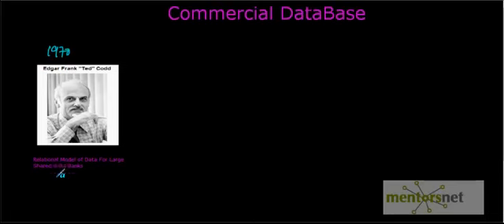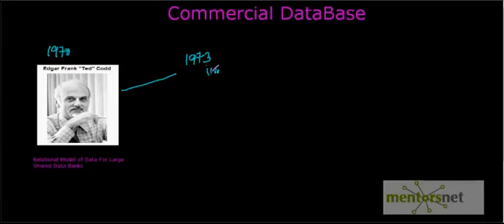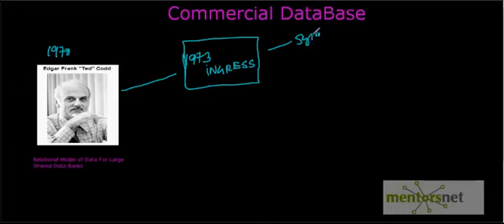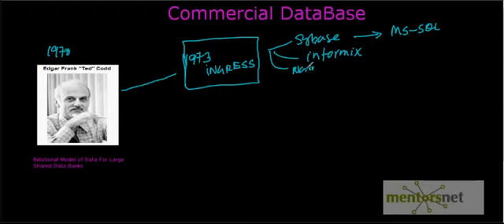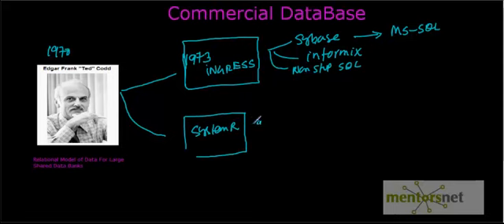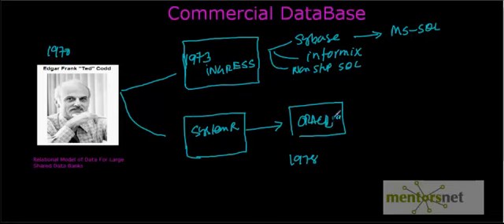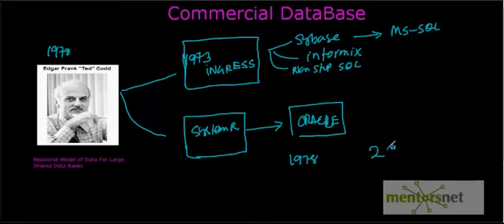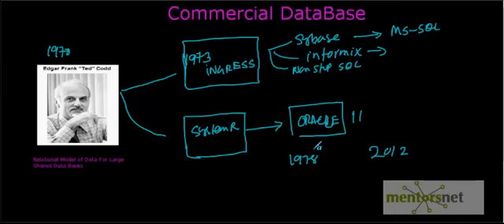Evolution of Commercial RDBMS